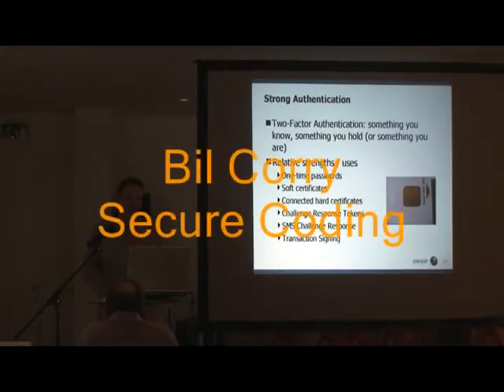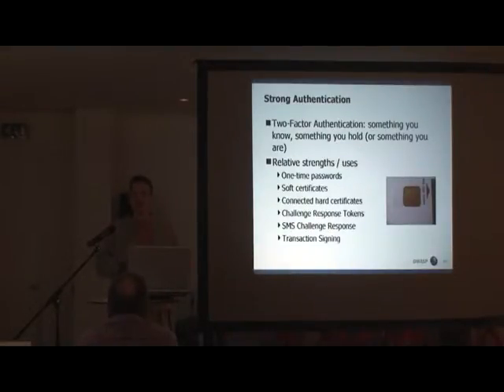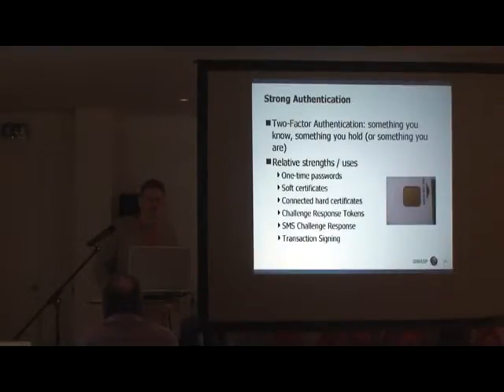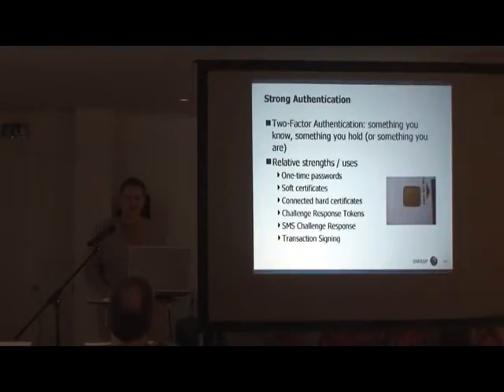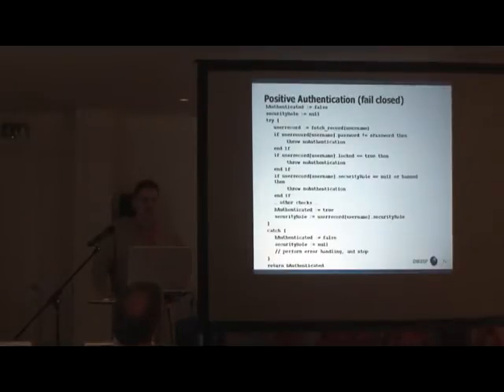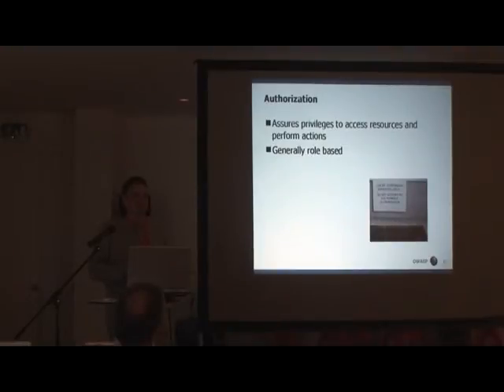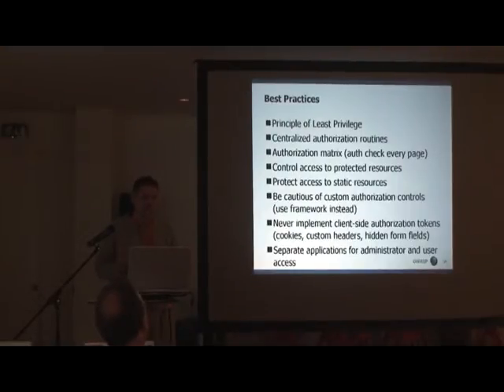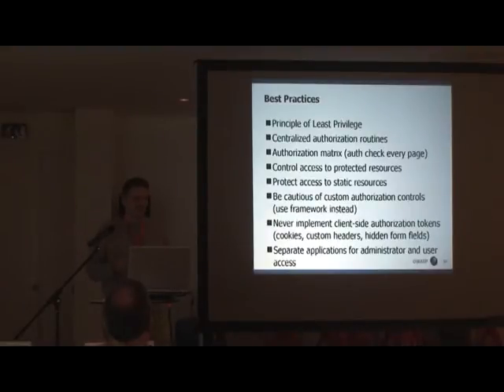LDC09 Fri Bil 4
Bil Corry talks about Secure Coding [part 4 of 8]